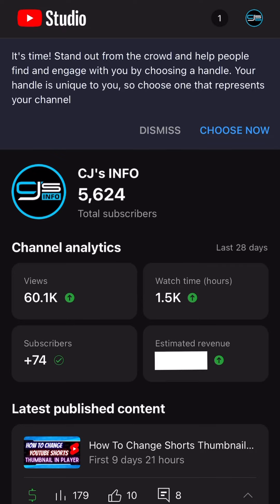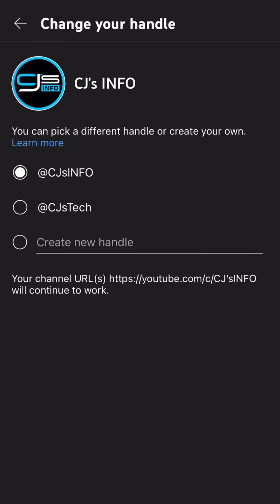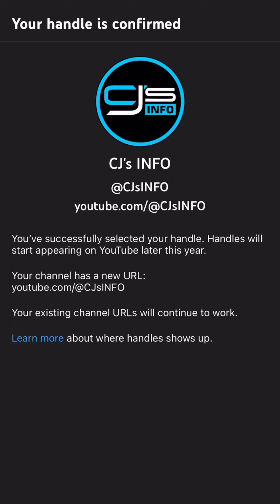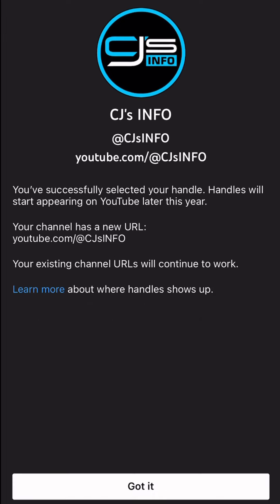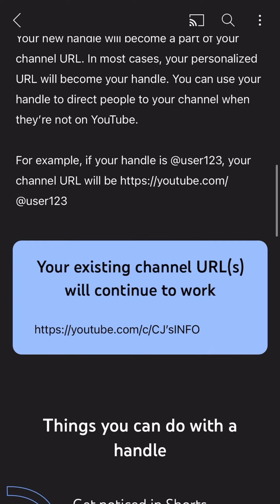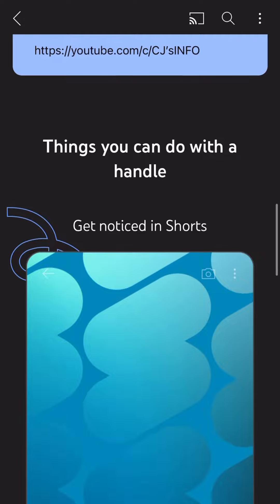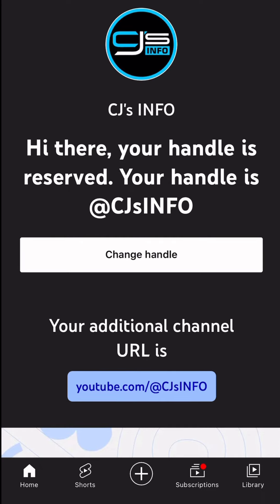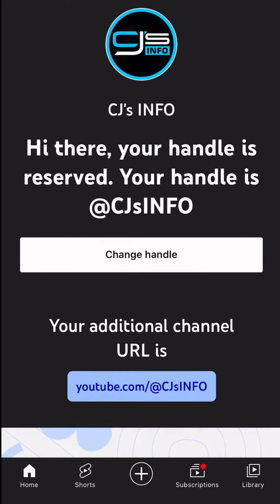How To Create A YouTube Handle @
Learn How To Create A YouTube Handle @ Do You Want To Know How To Create Your Own YouTube Handle? Find Out How To Create Your Own YouTube Handle Now! @CJsINFO